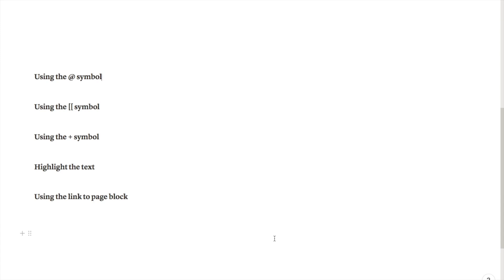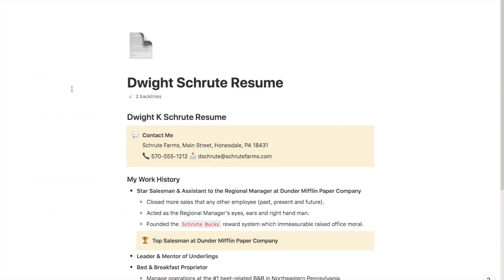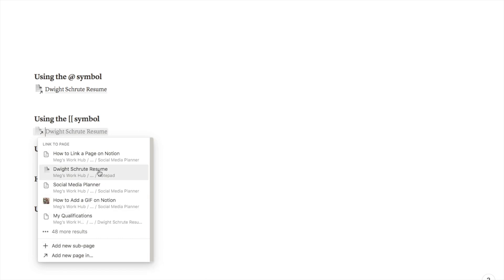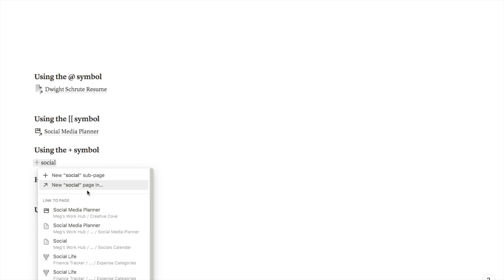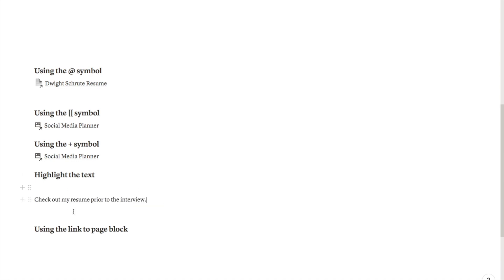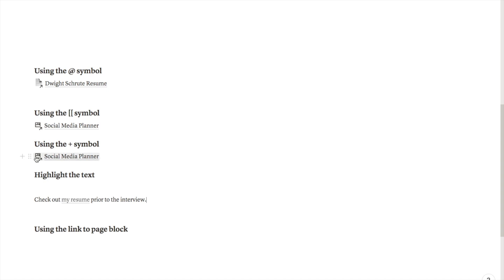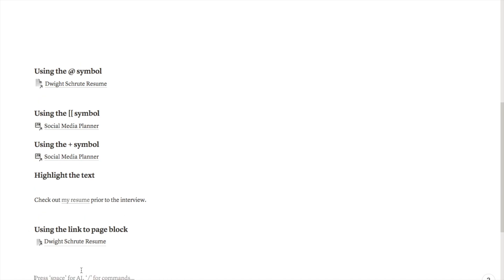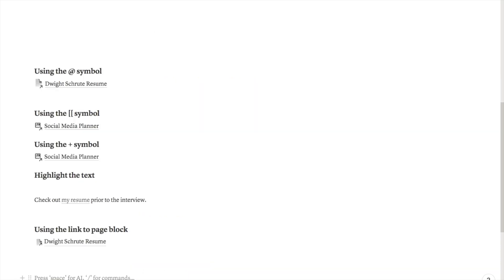How to Link to a Page on Notion (Quick Tutorial)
In this video, I show you can link to a page on Notion. I share several different methods including shortcuts, the link to page block and how to add link to a piece of text. I also explain how backlinks work in Notion.